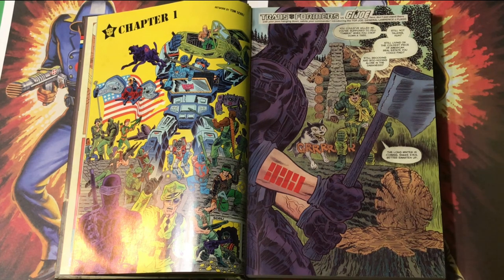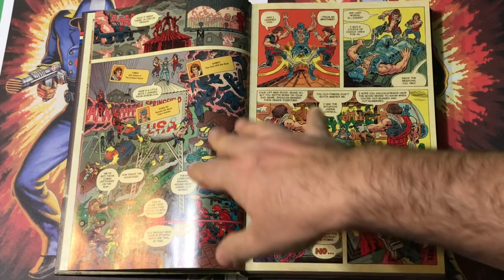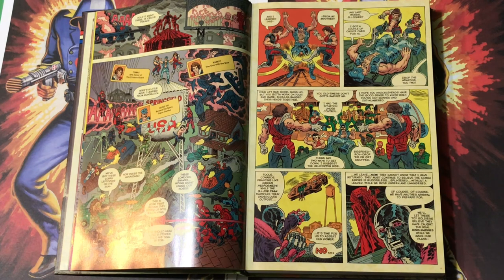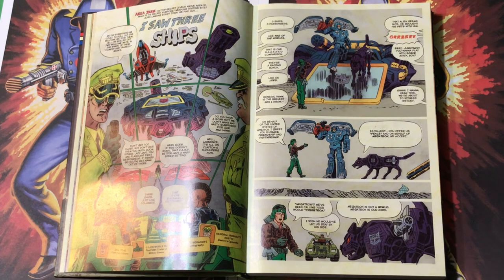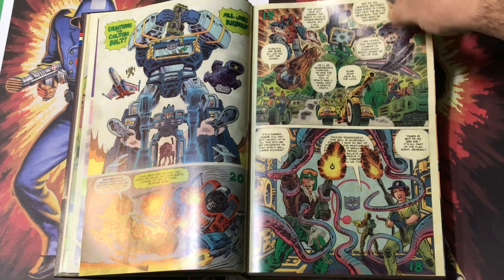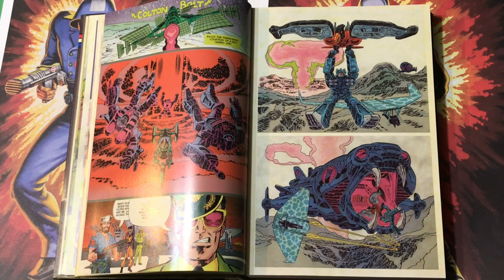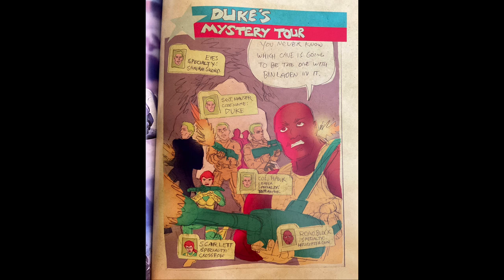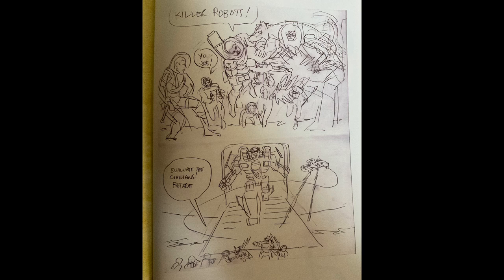Space War I: Transformers vs GIJOE #1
Order Tom Scioli’s book Jack Kirby: The Epic Life of the King of Comics

Host Tom Scioli (author of Jack Kirby: The Epic Life of the King of Comics) gives a guided tour of Transformers vs GIJoe #1.

Order Jack Kirby: The Epic Life of the King of Comics
Follow Matt on Instagram: Instagram.com/cinema_tomb
Follow Total Recall on Twitter: Twitter.com/totalrecallshow

Mailing Address:
Total Recall Show